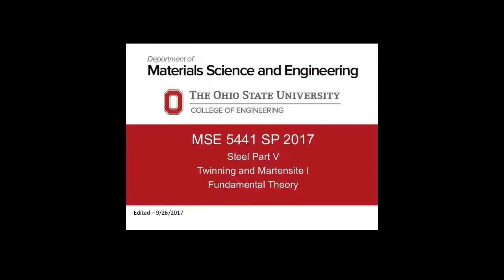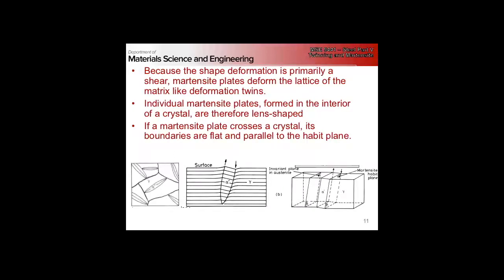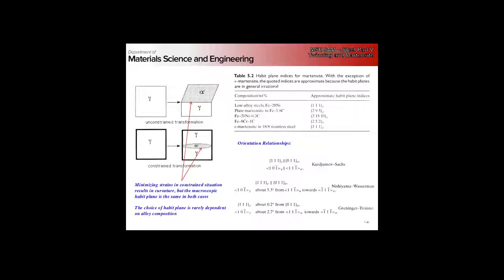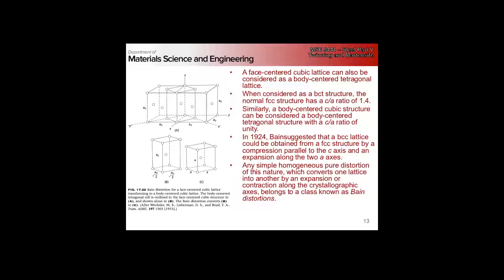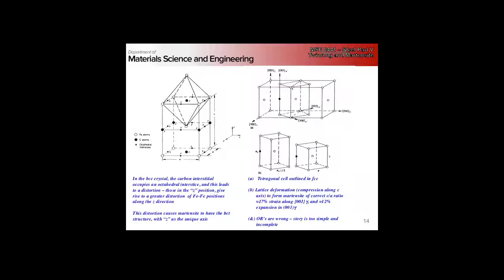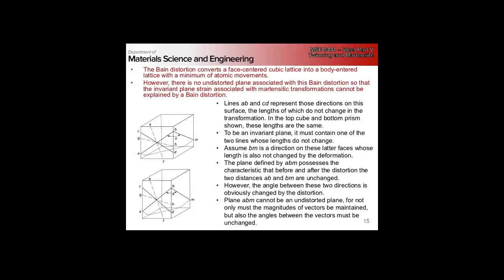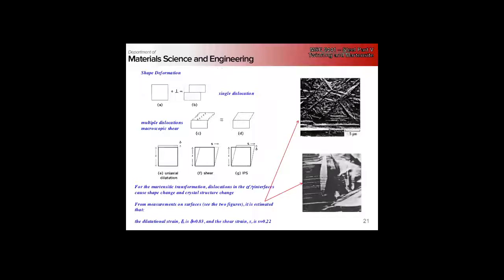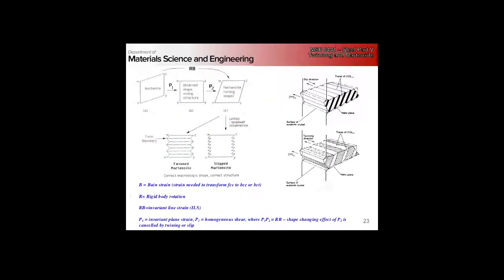MSE 5441 - 10/23/2017 Steel Metallurgy Part 9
Twinning and Martensite Part 3 - Crystallography of martensite, Bain transformation, Phenomenological theory of martensite